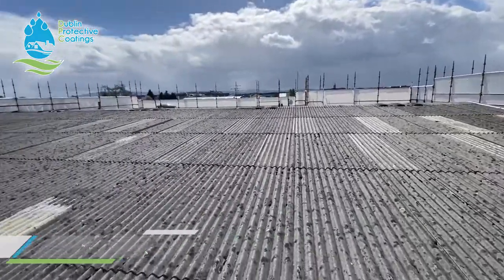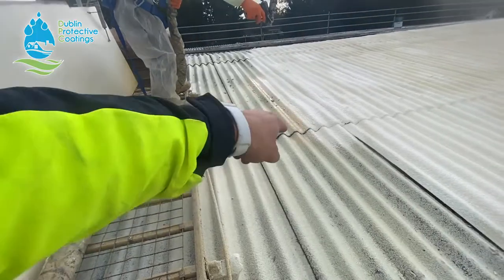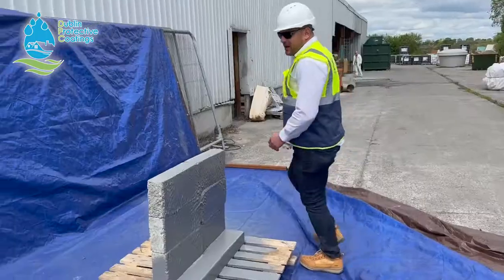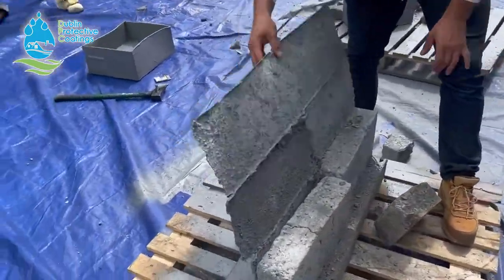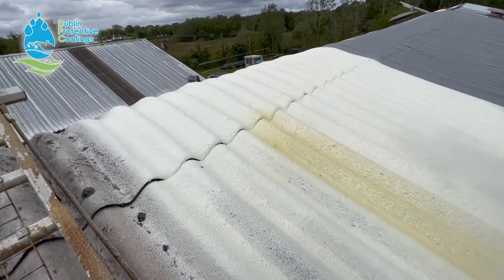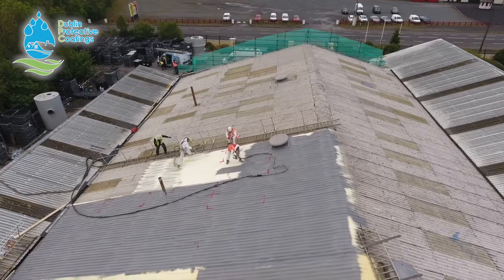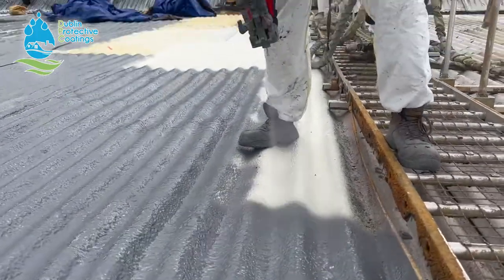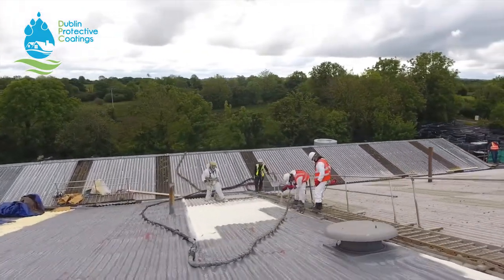How to waterproof an asbestos roof? Watch this step by step video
🚛🚛 WE TRAVEL NATIONWIDE ALL OVER IRELAND AND UK 🚛🚛

You can now Forget about stripping asbestos roofs off which costs a fortune 🤯
We can now save you lots of money and hassle whilst delivering a high spec fully insulated and seamless roof like you have never seen before.

When you are happy with the price, then we will come and survey the roof.

👊🏽👊🏽SAY NO MORE TO LEAKING ASBESTOS ROOF 👊🏽👊🏽

🔥🔥🔥WE HAVE COMPLETED MULTIPLE LARGE PROJECTS ACROSS IRELAND 🇮🇪 🔨🔨